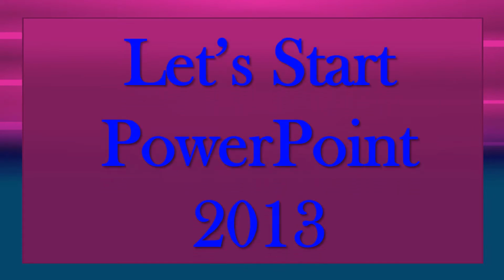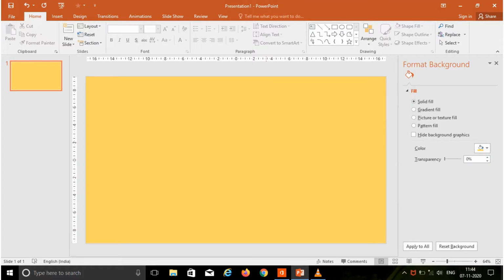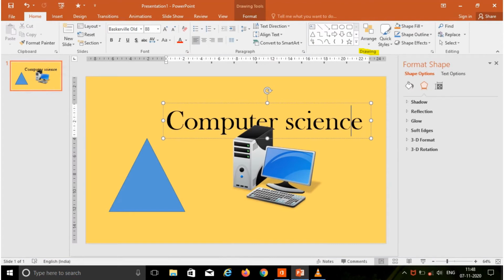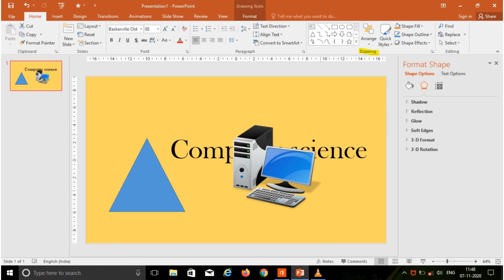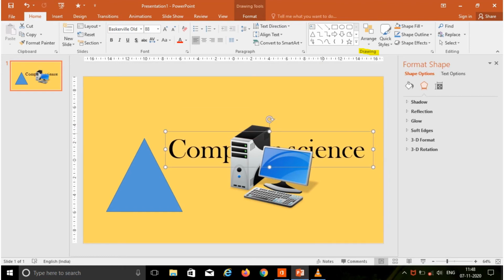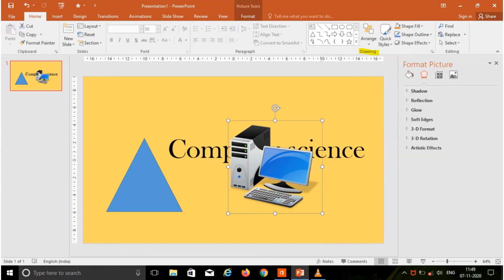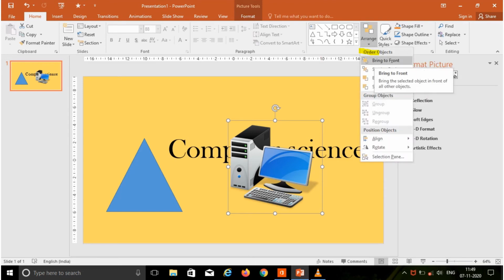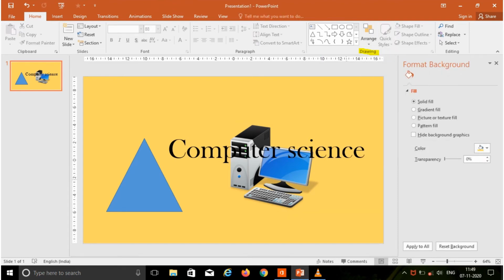Drawing group Part 1 Class 4 Computer Science